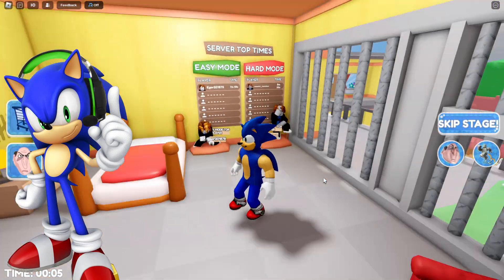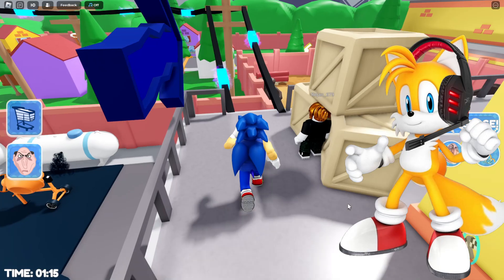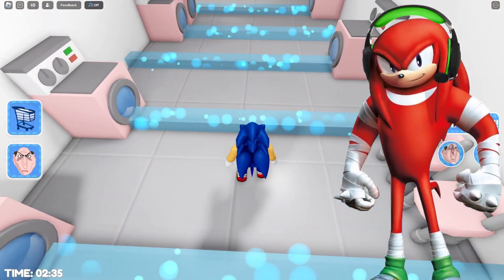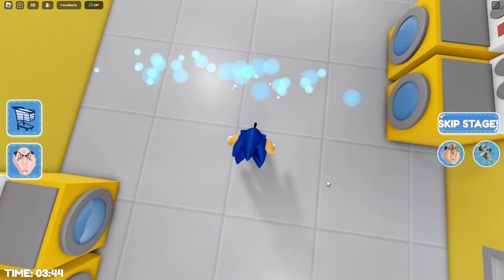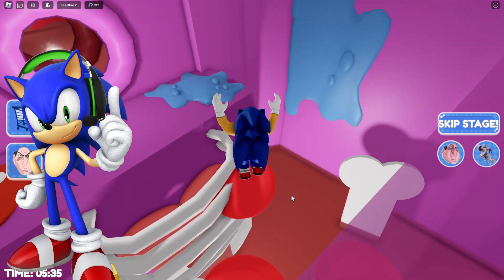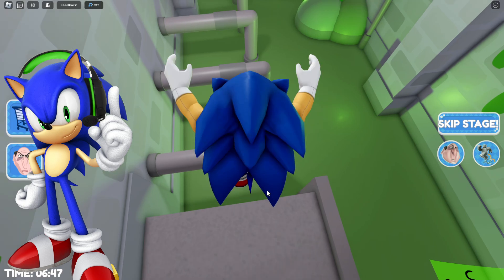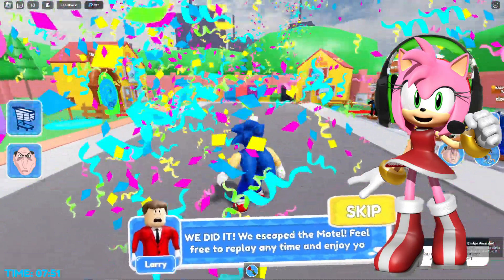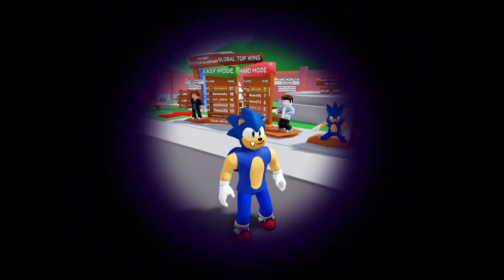SONIC AND HIS FAMILY VS ESCAPE MR GRUMPY’S MOTEL IN ROBLOX!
Sonic, Tails, Amy and Knuckles vs escape mr grumpy’s motel in roblox!

Guys - enjoy watching this amazing adventure!